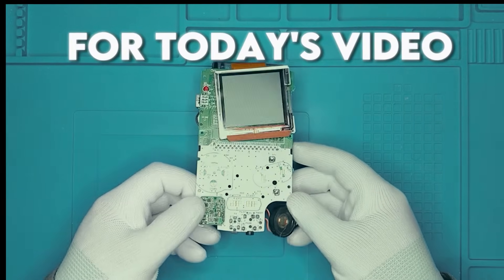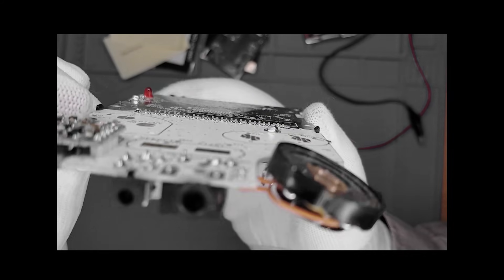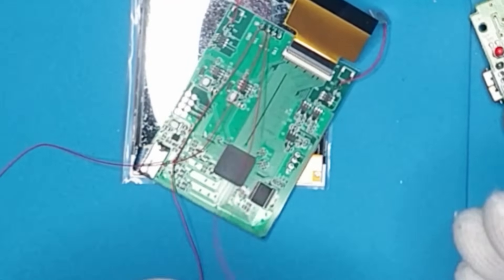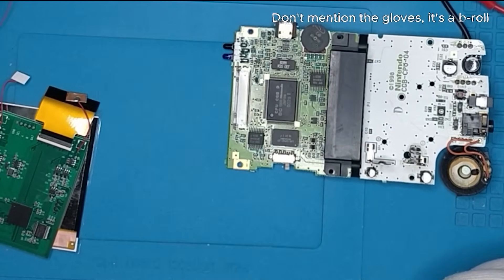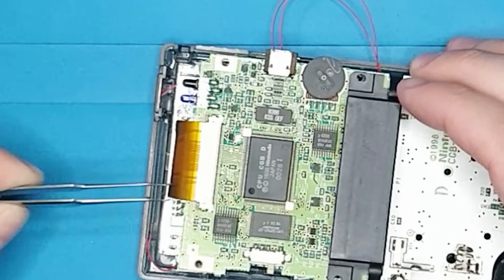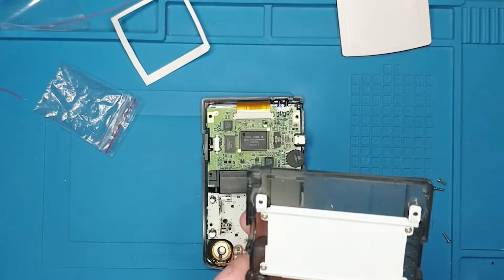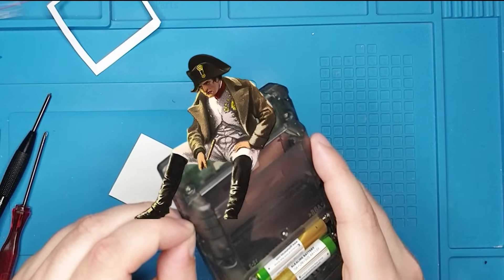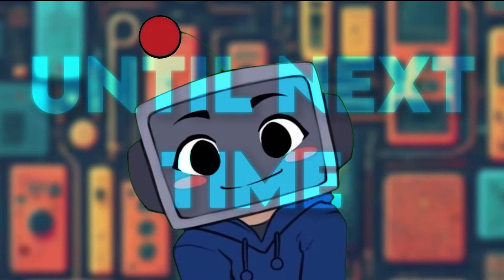Watch Me Struggle to Mod a Game Boy Color with an IPS Screen | Can I Mod It?!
Transforming a classic Game Boy Color with a stunning IPS screen mod! This step-by-step tutorial showcases the entire process of replacing the old, dim screen with a vibrant, new IPS display, significantly enhancing the retro gaming experience.

Timestamps:

00:00 Introduction
00:30 Disassembling the Game Boy Color and removing the old screen
01:05 Prepping the new IPS screen and pre-cut shell
02:00 Removing the screen and testing functionality
02:30 Cutting pins to make them flush
03:00 Soldering the new IPS screen
04:00 Wiring up the screen and connecting it to the board
05:00 Placing the insulating film and fitting the new screen
06:00 Reassembling the Game Boy Color
07:00 Final assembly and checking for smudges
08:00 Testing the new IPS screen
09:00 Fixing button issues and final adjustments
10:00 Closing up and final thoughts
12:00 Conclusion

● Official "Homie Cat" SoundCloud HERE -   / homie-cat
● Official "Homie Cat" Instagram HERE -   / homiecatbeats

Hey there! Join me in this exciting video series where I dive into the world of small electronics repair. In each video, I'll be working on a variety of devices like consoles, speakers, radios, and more, sharing my experiences and insights along the way.

You'll also get a chance to explore different diy soldering training kits with me as I showcase their applications. Together, we'll discover the possibilities and unleash our creativity.

Thank you for joining me, and let's embark on this exciting adventure together!